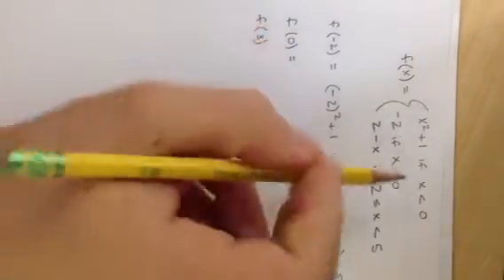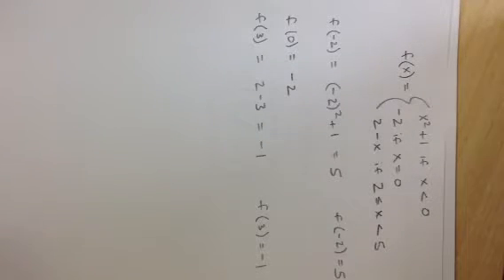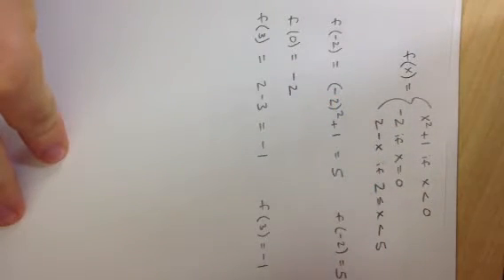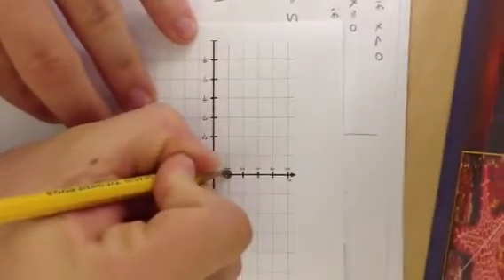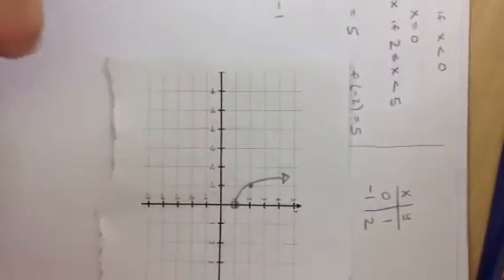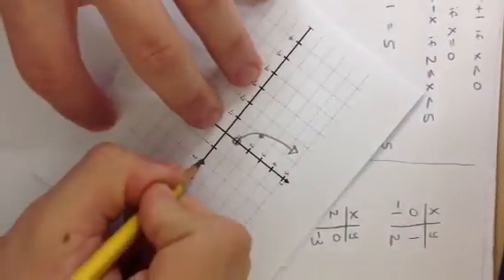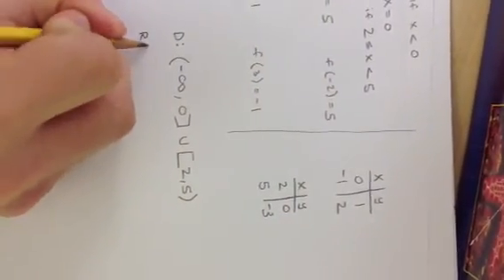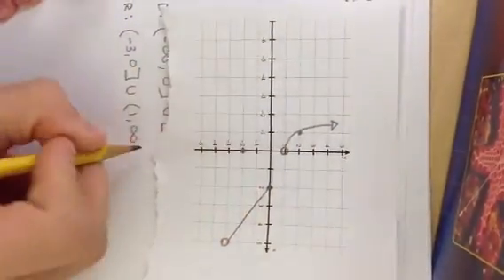College Prep 51